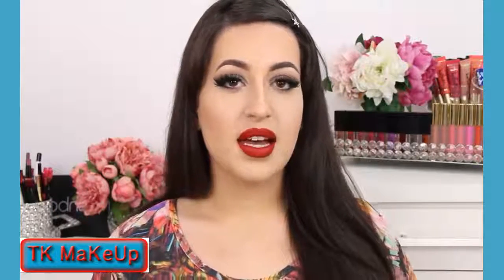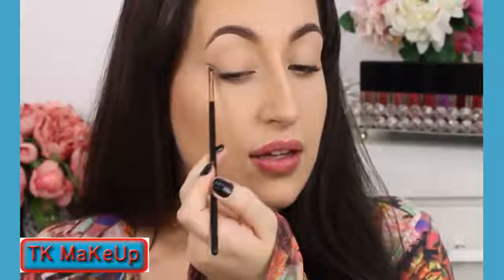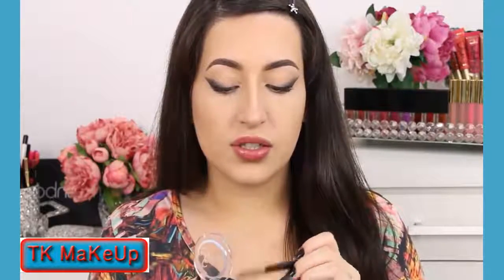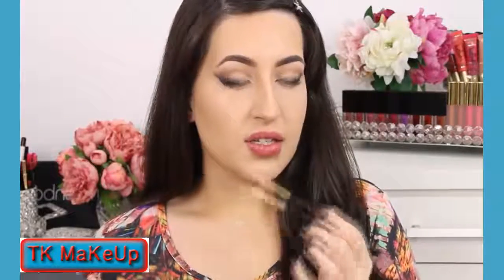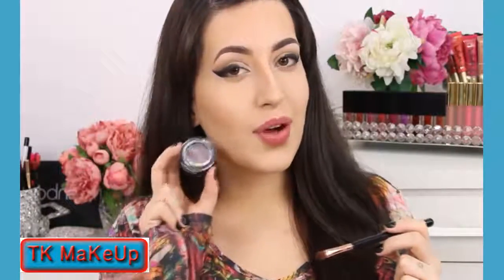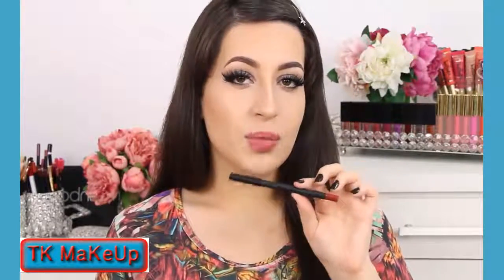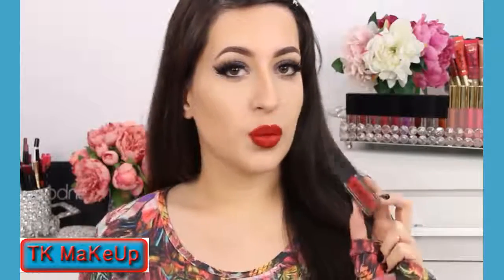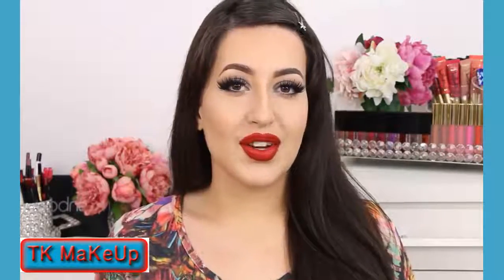Dramatic Plum Smokey Eyes Makeup Tutorial! | TK MaKeUp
makeup geek
makeup forever
makeup brushes
makeup tutorials
makeup organizer
makeup vanity
makeup revolution
makeup games
makeup artist
makeup brush set
makeup ideas
makeup forever hd foundation
makeup bag
makeup mirror
makeup for prom
makeup brands
makeup storage
makeup brush cleaner
makeup app
makeup addiction
makeup artist school
makeup artist choice
makeup artist salary
makeup academy
makeup artist jobs
makeup application
makeup artists near me
makeup artist business cards
makeup airbrush
makeup appointment
makeup artist resume
makeup artist nyc
makeup ads
makeup and hair
makeup animal testing
makeup box
makeup brush holder
makeup before and after
makeup baking
makeup blog
makeup background
makeup by mario
makeup blender
makeup brush guide
makeup basics
makeup by shayla
makeup by mandy
makeup brush case
makeup by lilit
makeup brush organizer